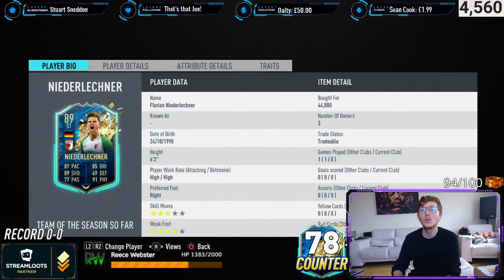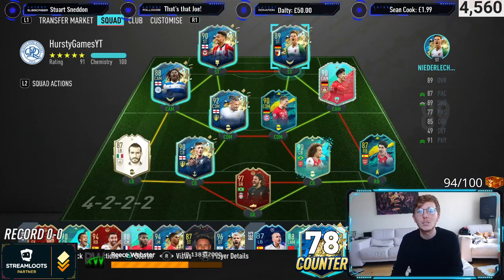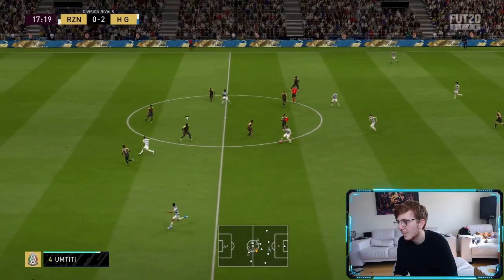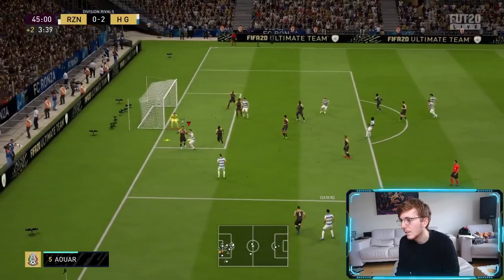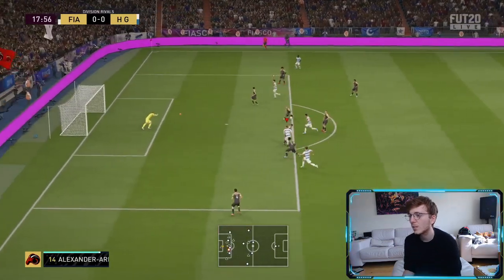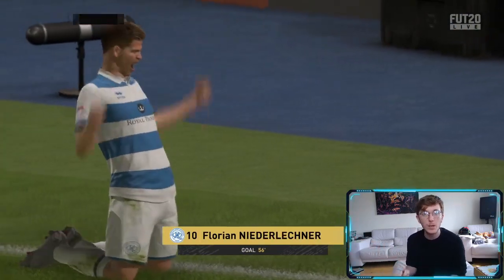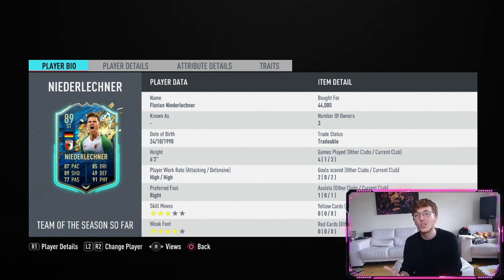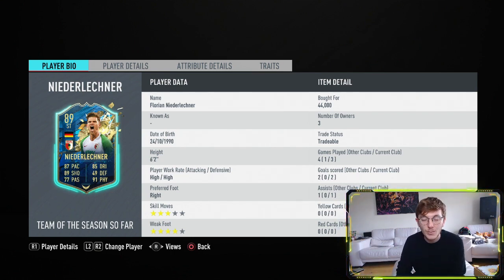89 TOTS FLORIAN NIEDERLECHNER PLAYER REVIEW! A CHEAP LEWANDOWSKI?! FIFA 20!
Welcome to my Review of the 89 TOTS NIEDERLECHNER!! Will he be a cheap Lewandowski?! I hope you enjoy!

PS4
500 points
750 points
1050 points
1600 points
2200 points
4600 points
12000 points

XBOX
500 points
750 points
1050 points
1600 points
2200 points
4600 points
12000 points